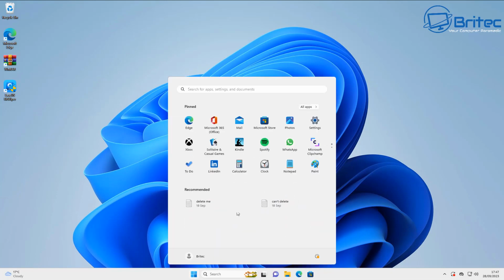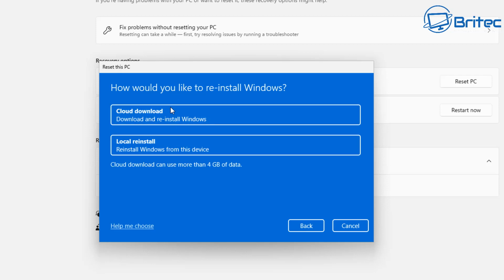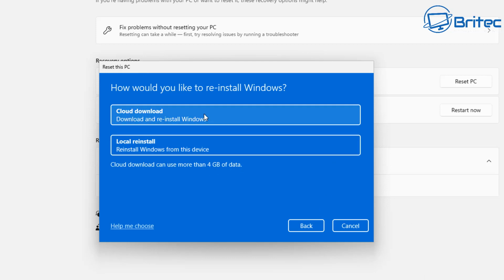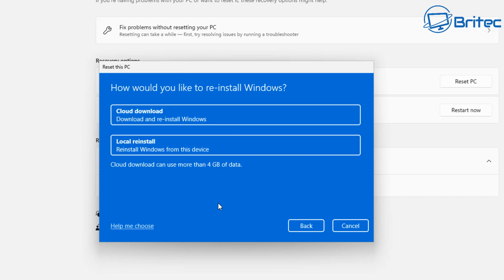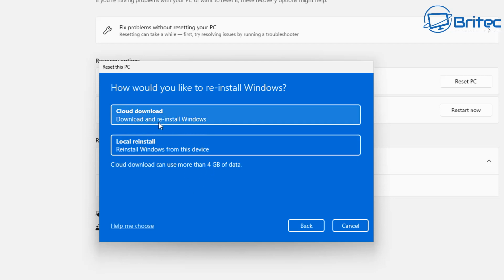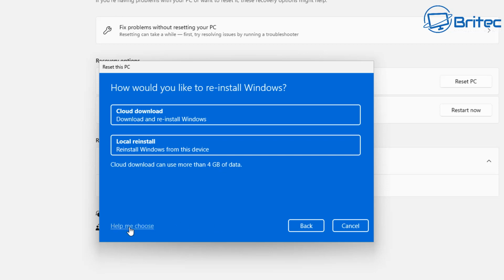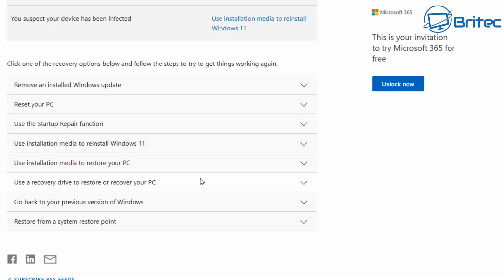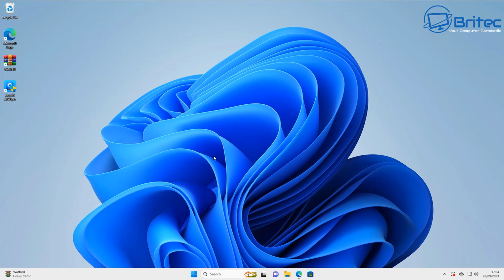Should You Use Cloud Download or Local Reinstall on Windows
When you need to reinstall Windows 11 or Windows 10 using the Reset this PC feature, which do you pick. Cloud Download or Local Reinstall?